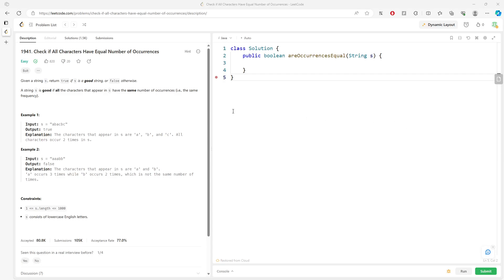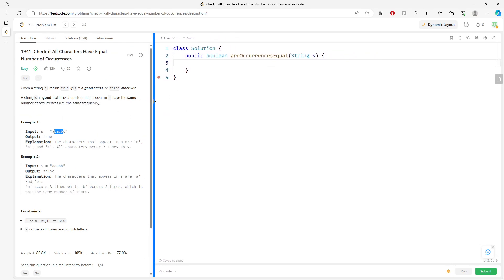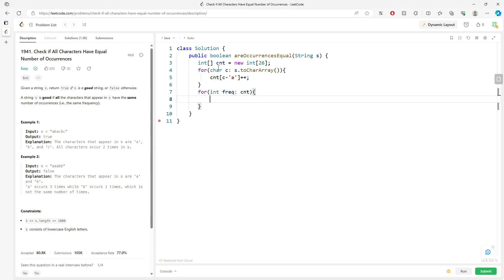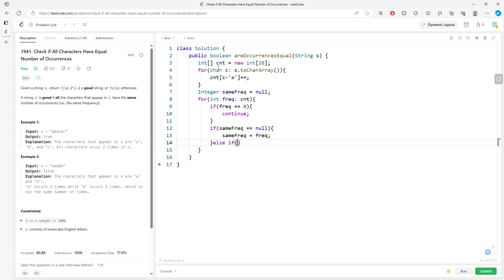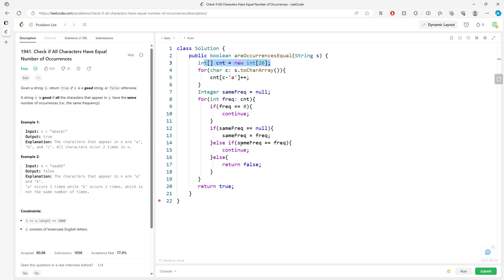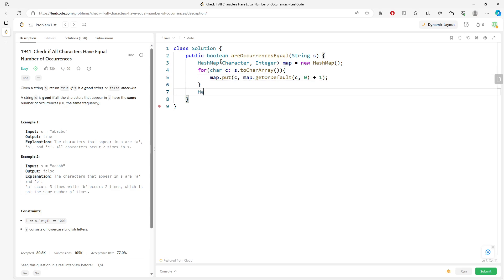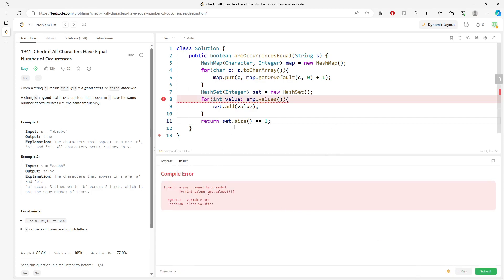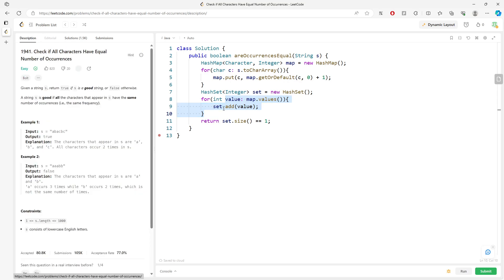LeetCode 1941 | Check if All Characters Have Equal Number of Occurrences | Java